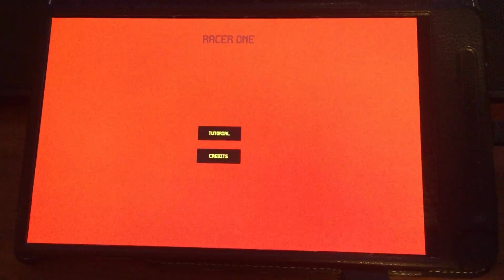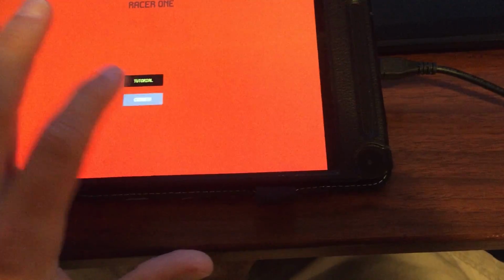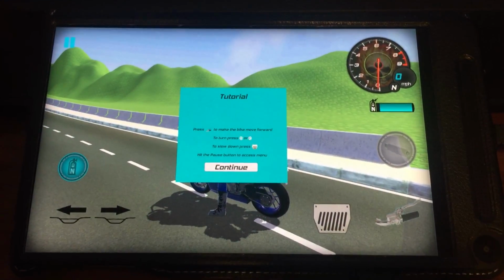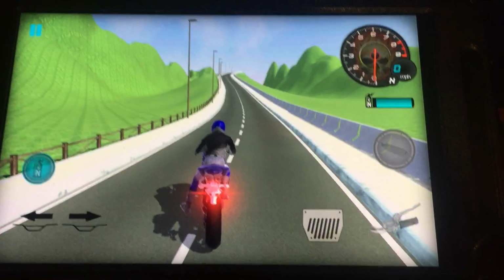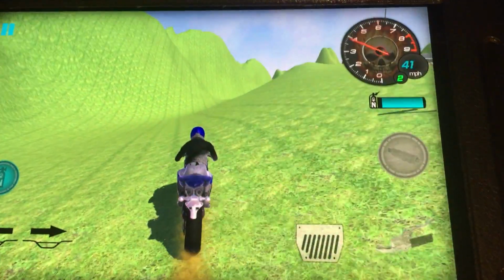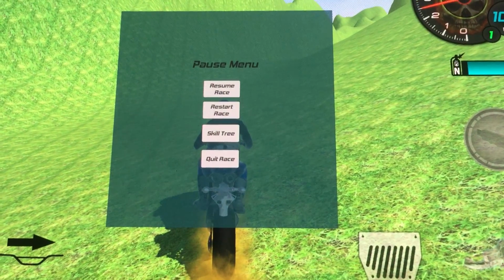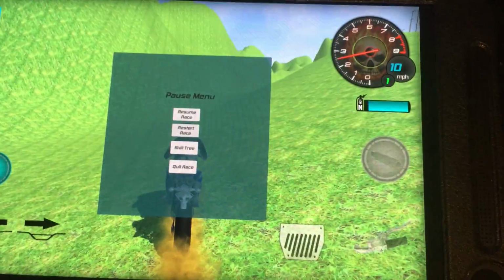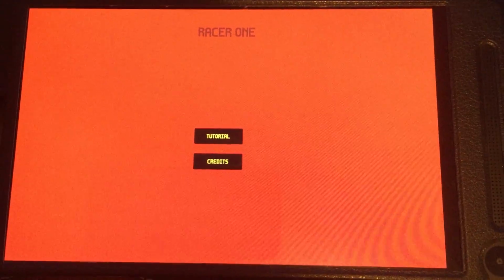Racer One Prototype II part 1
Prototype II for my Racer One game Part 2